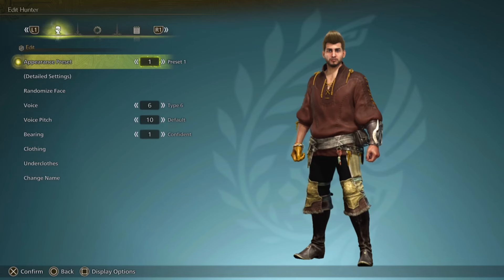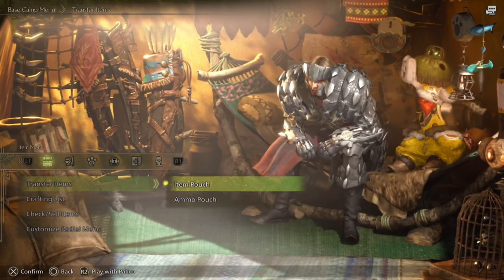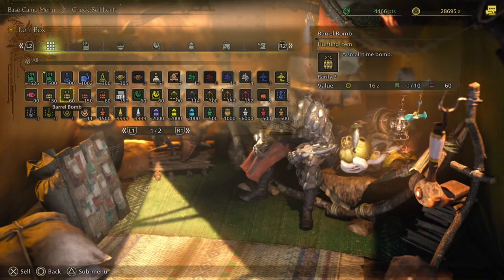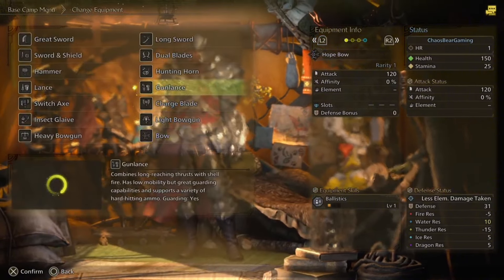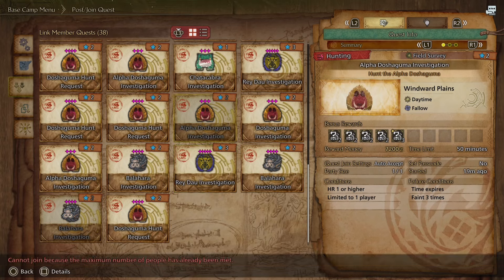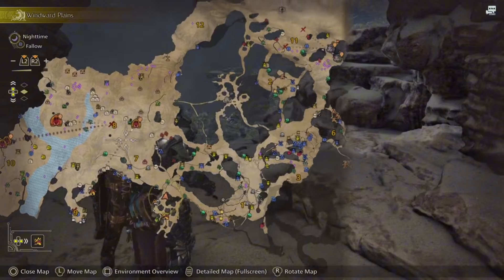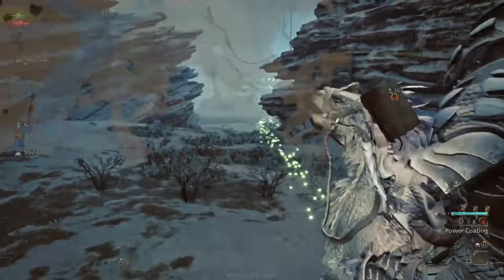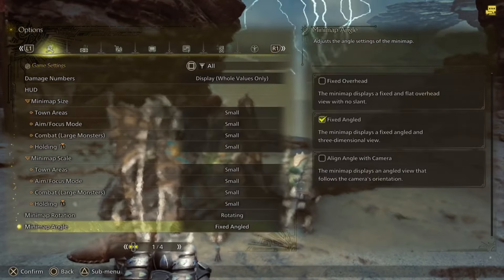New & Returning Features/Tips in Monster Hunter Wilds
Monster Hunter Wilds Crafting, Exploration, Character Customization & Menus Guide.

In Monster Hunter Wilds, crafting takes center stage! Whether you’re assembling weapons, armor, or other essential equipment, each piece will help you shape your unique hunter. Learn all about gathering materials, discovering rare items, and utilizing ingredients to produce powerful gear. Here’s a look at what’s inside:

Crafting Essentials: Find out how to collect the ingredients and materials you’ll need for crafting items, armor, and weapons. Resources are found through exploration, monster drops, and quest rewards—perfect for players who love the thrill of foraging and hunting!

Iconic Monster Hunter Wilds Armor Sets: Dive into the details of unique sets like Balahara, Doshaguma, and Chatacabra, crafted from monster-specific materials to give your character not only added defense but a striking look that reflects each monster’s traits.
Powerful Weapons: Monster Hunter Wilds is packed with 14 classic weapons, Great Sword, Sword & Shield, Dual Blades, Long Sword, Hunting Horn, Lance, gunlance, Hammer, Switch Axe, Charge Blade, insect Glaive, Bow, Light Bowgun, Heavy Bowgun & Great Bowgun Get ready to wield your favorite gear, whether you’re a fan of heavy-hitting hammers, precise bows, or dual blades for close-combat agility.

Prepare for epic battles against monsters like Rey Dau, a formidable monster that’s sure to test your skills and provide rare materials for advanced crafting!
Enhanced Customization: Gone are the days of gender-locked armor! Personalize your character with any armor, letting you create a hunter that fits your style perfectly.

Monster Hunter Wilds is still in development, set for a 2025 release, with even more updates coming soon! Be sure to check back here for news, tips, and deep dives into the latest reveals.